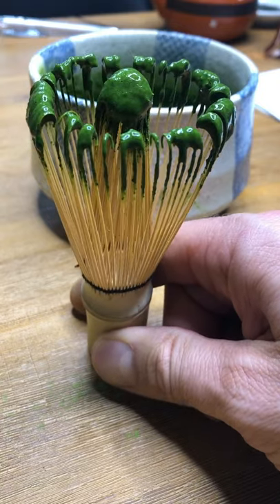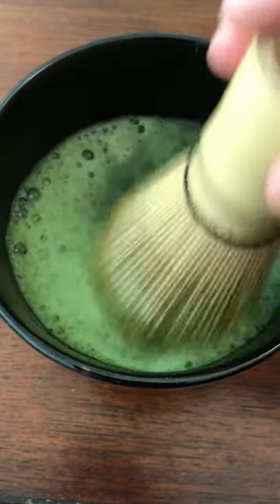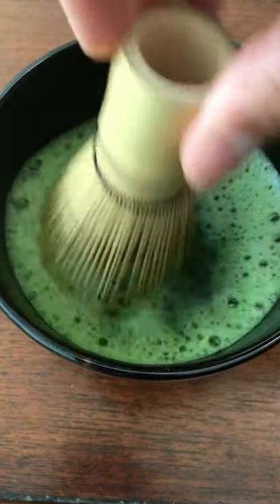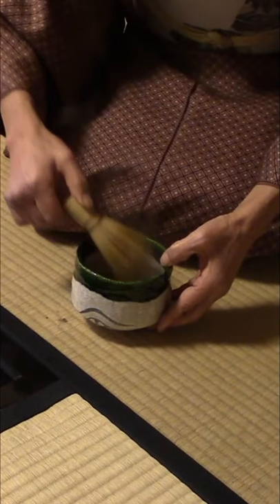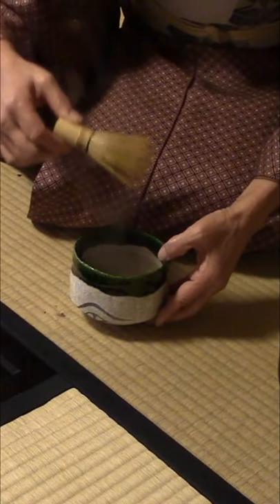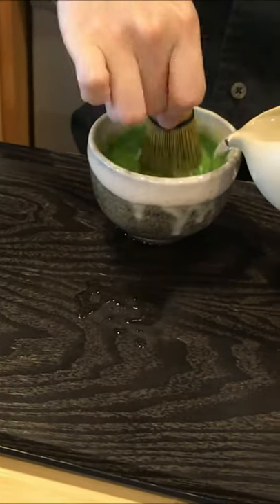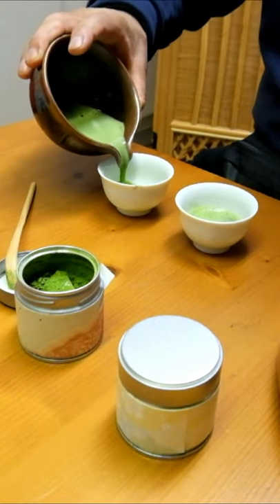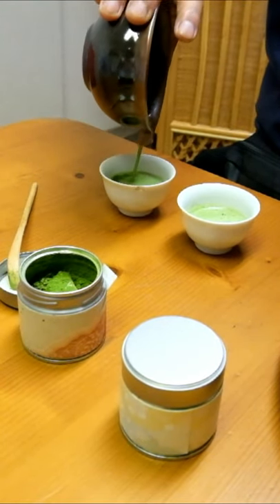What is a Chasen?